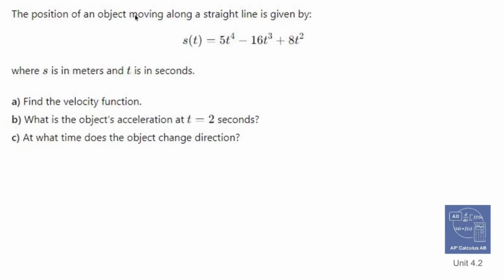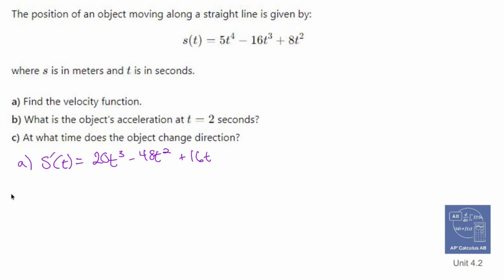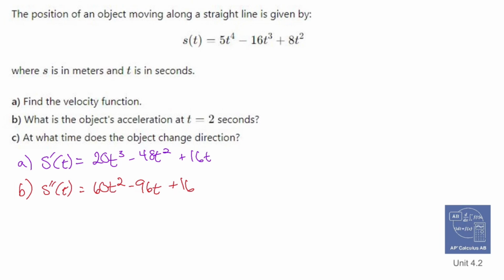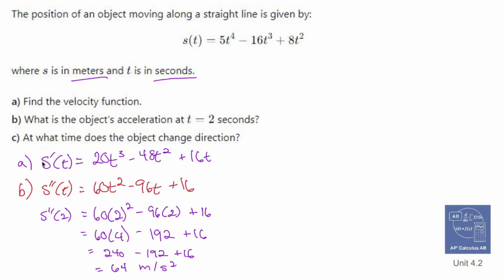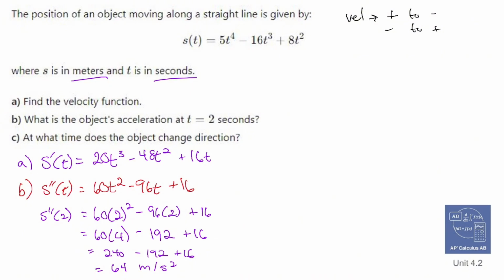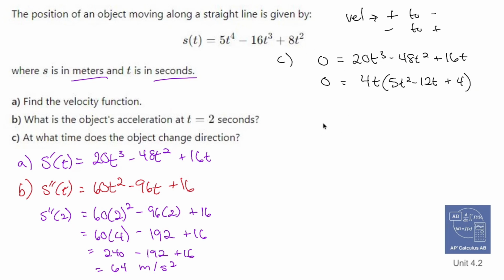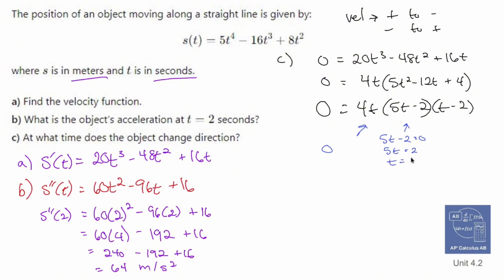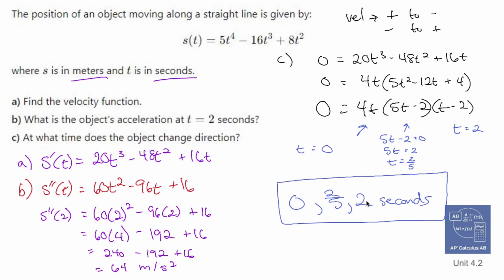AP Calculus AB 4.2 Rectilinear Motion: Velocity, Acceleration, and Change of Direction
In AP Calculus AB, Section 4.2 focuses on **rectilinear motion**, emphasizing the relationships between velocity, acceleration, and change of direction. This section is crucial for understanding how objects move along a straight line and the mathematical principles underlying that motion. Here’s a detailed overview of these concepts:

### Key Concepts:

1. **Velocity**:
   - Velocity is defined as the rate of change of an object’s position with respect to time. It is represented as the derivative of the position function, \( s(t) \):
     v(t) = s'(t)
   - Velocity can be positive or negative, indicating the direction of motion:
     - A positive velocity indicates that the object is moving in the positive direction (to the right).
     - A negative velocity indicates that the object is moving in the negative direction (to the left).
   - When the velocity is zero, the object is momentarily at rest, which may suggest a change in direction.

2. **Acceleration**:
   - Acceleration is defined as the rate of change of velocity with respect to time. It is represented as the derivative of the velocity function, \( v(t) \):
     a(t) = v'(t) = s''(t)
   - Acceleration can also be positive or negative:
     - A positive acceleration means the object is speeding up in the positive direction or slowing down in the negative direction.
     - A negative acceleration indicates the object is slowing down in the positive direction or speeding up in the negative direction.

3. **Change of Direction**:
   - An object changes direction when its velocity changes sign. This occurs at points where the velocity function equals zero:
     v(t) = 0
   - To determine whether a change of direction occurs, students examine the intervals around these points:
     - If the velocity changes from positive to negative, the object is changing direction from moving right to moving left.
     - If the velocity changes from negative to positive, the object is changing direction from moving left to moving right.
   - The acceleration at the point of change can also provide insight into the motion. A change in sign of acceleration at the point where velocity is zero indicates whether the object is transitioning from speeding up to slowing down or vice versa.

4. **Example Problem**:
   - Consider a position function defined as \( s(t) = t^3 - 6t^2 + 9t \):
     - To find the velocity, compute:
       v(t) = s'(t) = 3t^2 - 12t + 9
     - To find the acceleration, compute:
       a(t) = v'(t) = s''(t) = 6t - 12
     - Set the velocity function equal to zero to find critical points:
       3t^2 - 12t + 9 = 0
     - Analyze the intervals around the critical points to determine when the object is moving left or right and to identify any changes in direction.

5. **Graphical Interpretation**:
   - Graphs of the position, velocity, and acceleration functions provide visual representations of motion:
     - The position graph shows how the object moves over time, indicating where it is located at different points.
     - The velocity graph reveals the direction and speed of the object, with changes in sign indicating changes in direction.
     - The acceleration graph shows how the speed is changing over time, helping to determine whether the object is speeding up or slowing down.

### Applications:
- Understanding the relationships between velocity, acceleration, and direction is essential in physics and engineering contexts where motion is analyzed.
- Students can apply these concepts to real-world scenarios, such as vehicle dynamics and the motion of projectiles.

### Summary:
In Section 4.2 of AP Calculus AB, students delve into the concepts of velocity, acceleration, and change of direction in rectilinear motion. By analyzing the position, velocity, and acceleration functions, students develop a comprehensive understanding of how objects move along a straight line. This section equips them with the skills to mathematically and graphically analyze motion, setting the foundation for more advanced topics in calculus and its applications in the physical world.

/ nickperich

Nick Perich
Norristown, Pa